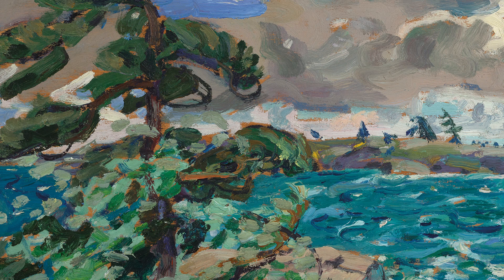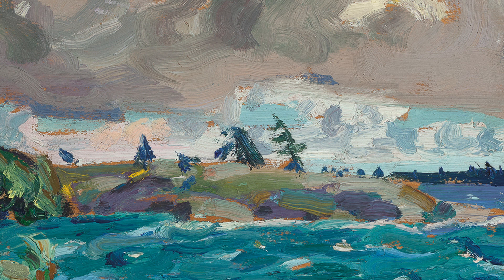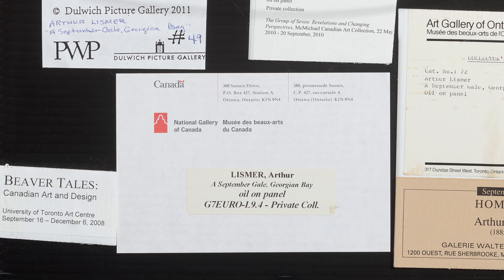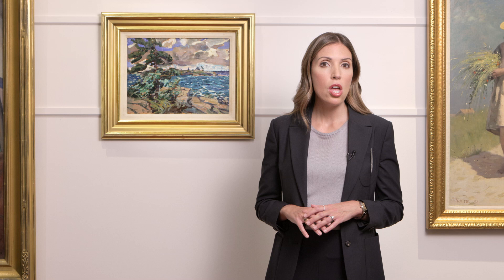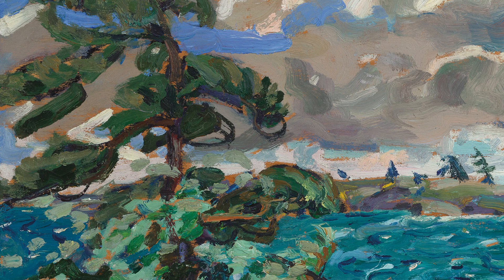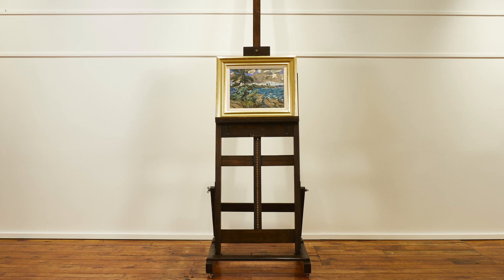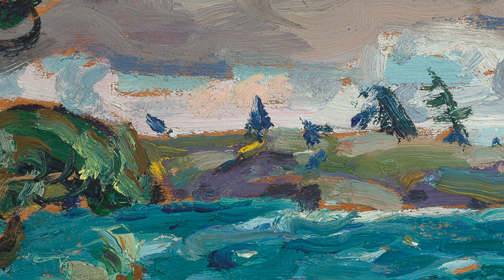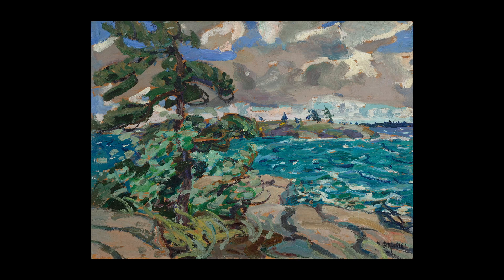Arthur Lismer, A September Gale, Georgian Bay, 1921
Arthur Lismer
A September Gale, Georgian Bay, 1921
oil on wood
signed and dated 1921 lower right; signed and titled on the reverse
11.5 x 16 ins ( 29.2 x 40.6 cms )

Estimated: $100,000.00 - $150,000.00
Spring Live Auction of Important Canadian Art
Session 2 - Artwork from an Important Private Collection: Part II
Thursday, June 8th, 2023 at 7:00 pm EDT